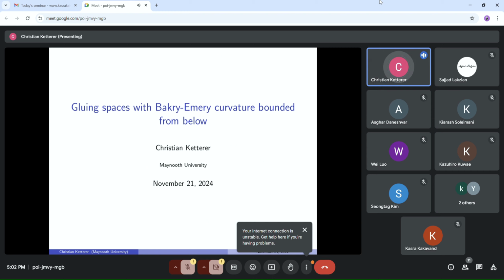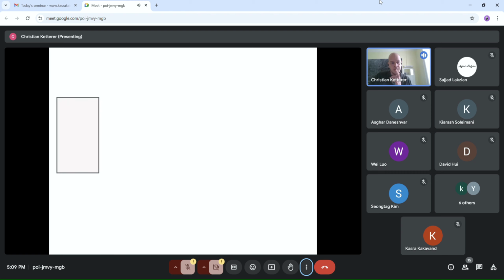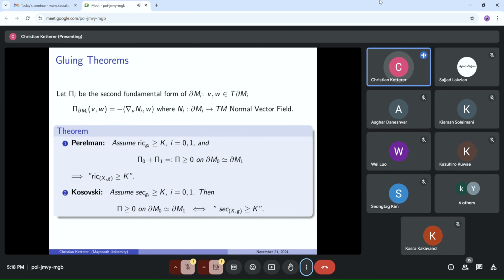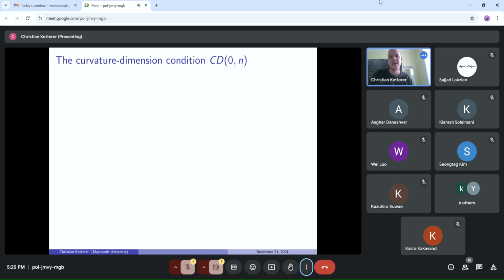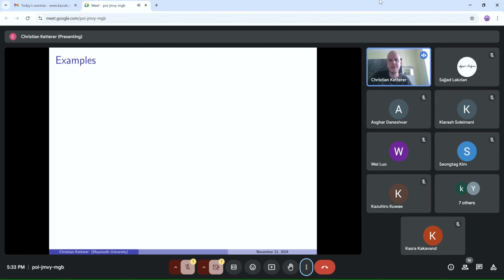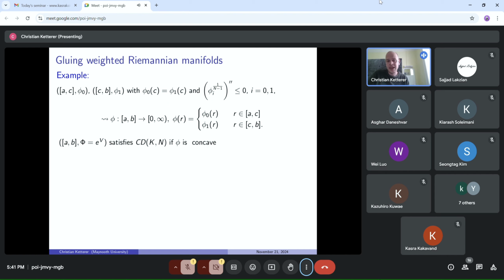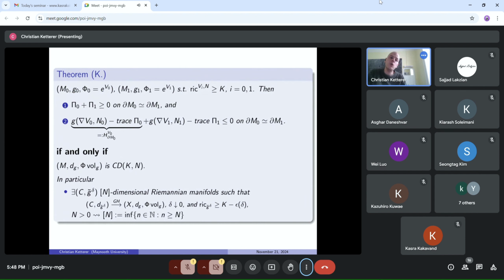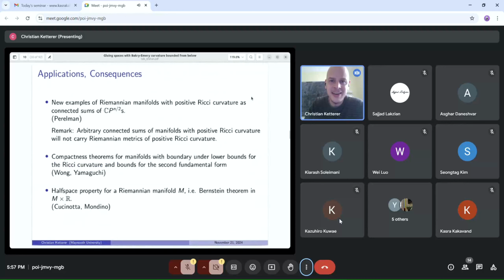Gluing Spaces with Bakry Emery Curvature Bounded From Below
Lecture on Gluing Spaces with Bakry Emery Curvature Bounded From Below presented by Christian Ketterer